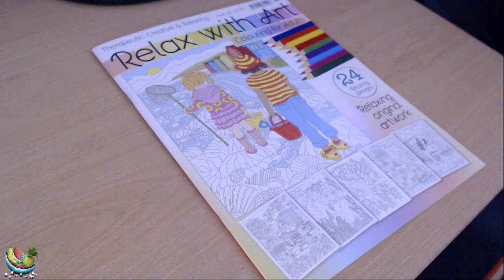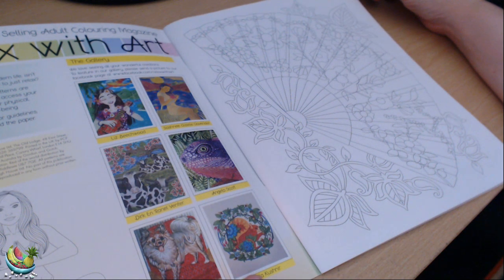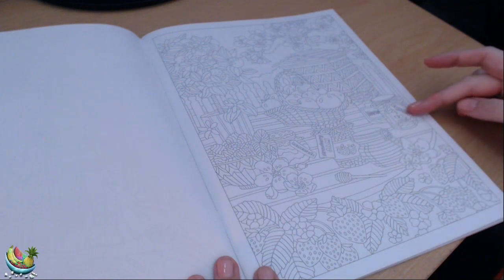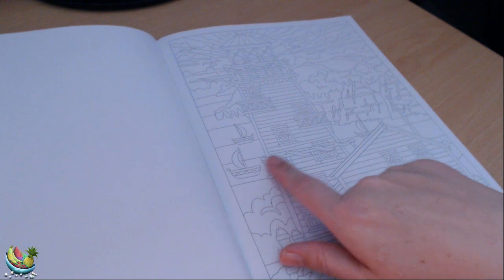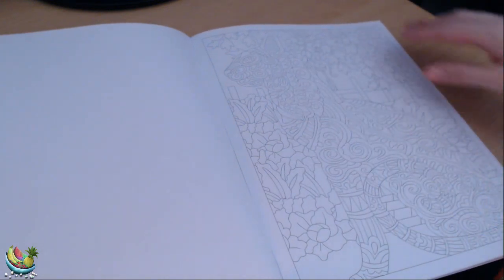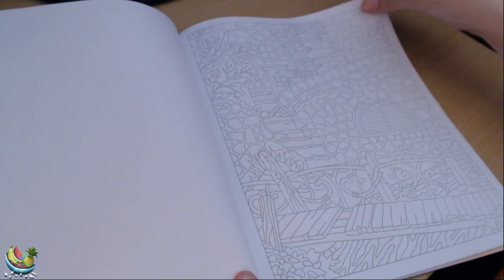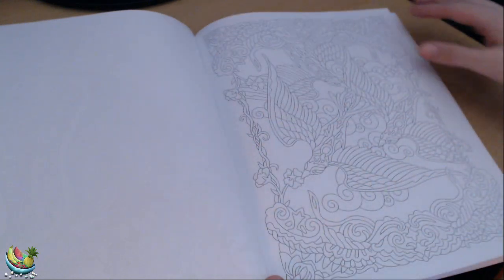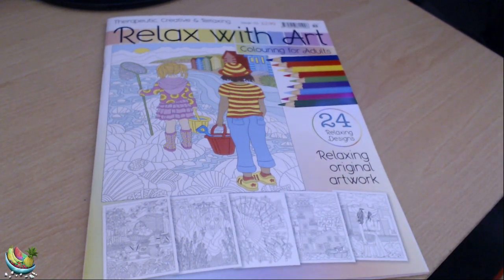Relax with Art Colouring Book issue 55 flip-thru